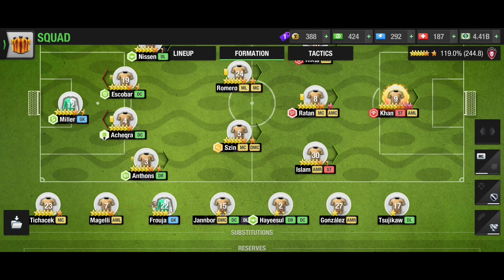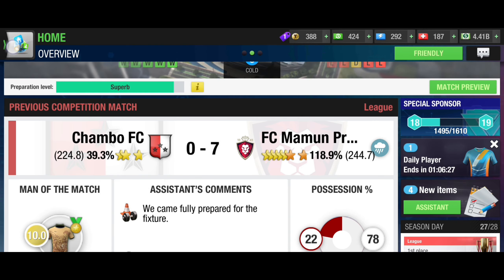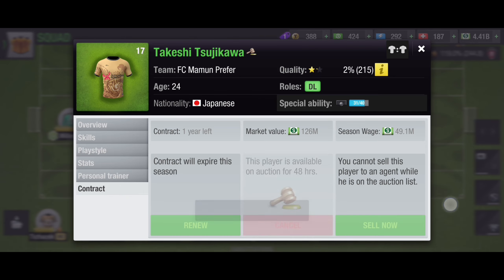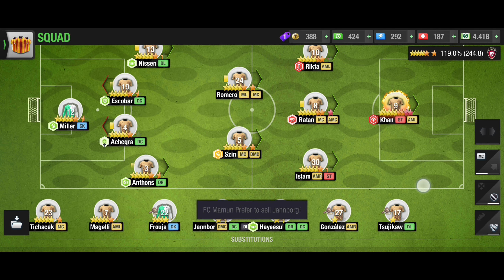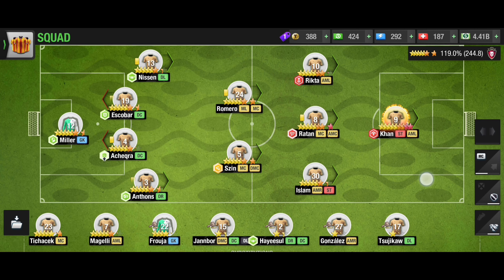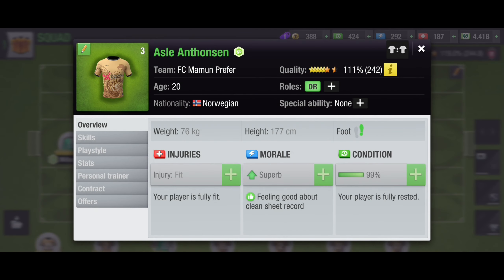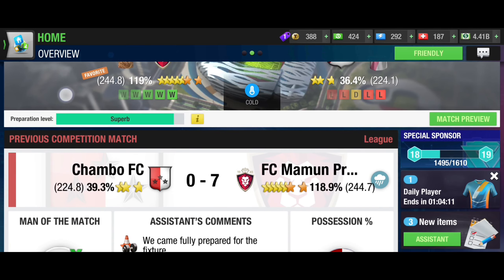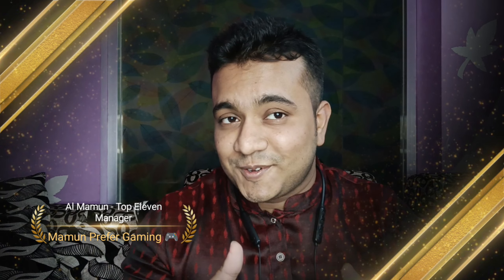*New* Top Eleven tricks in Assistant Report's daily reward. Top Eleven 2023 Tricks.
This is a new trick that you guys can follow after watching this video. You will have to watch the video carefully in order to get benefit from this video.

My deepest thank you to you all who watches my video.

Steps to follow to upgrade stadium facilities to the max. Build a Massive Stadium in Top Eleven 2023

top eleven france
top eleven nigeria